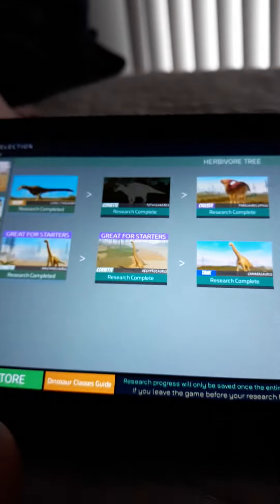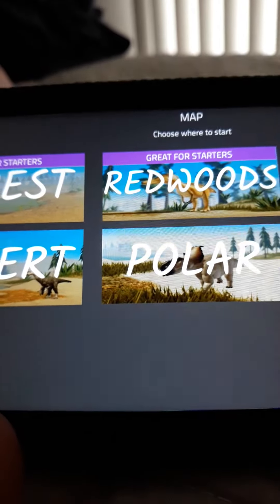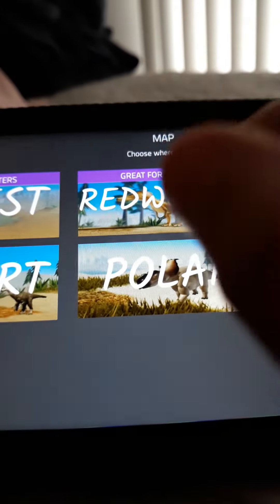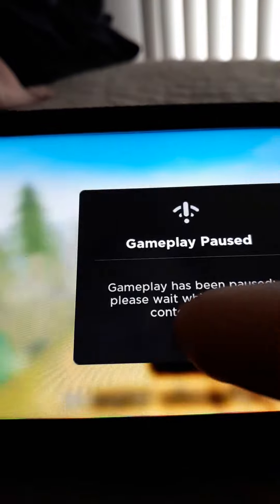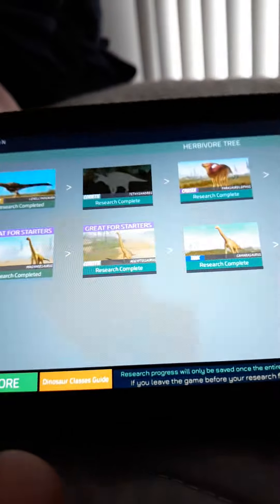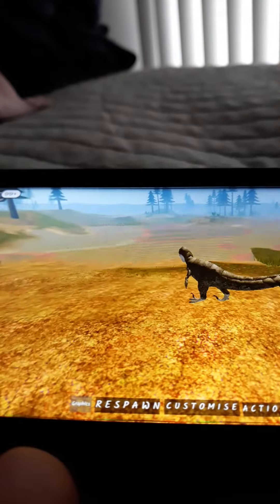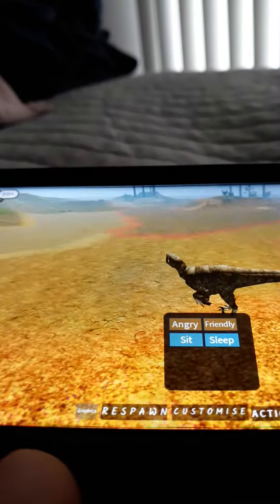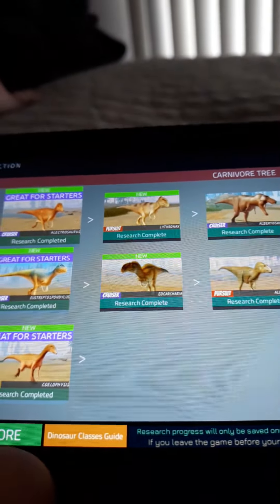how to 2 fly tricks in dinosaur wolrld mobile